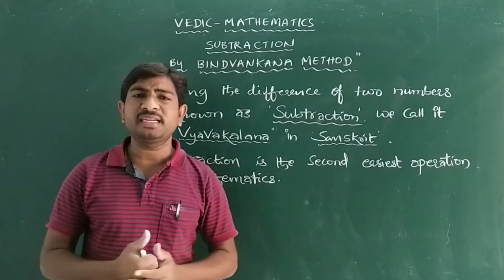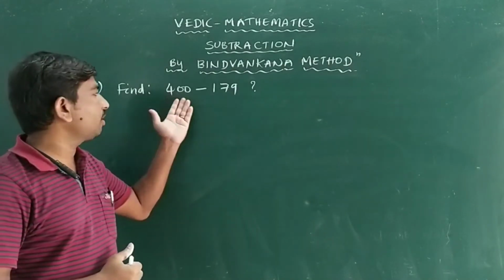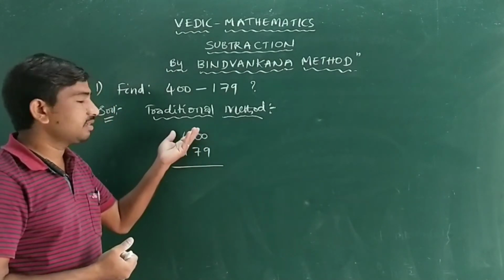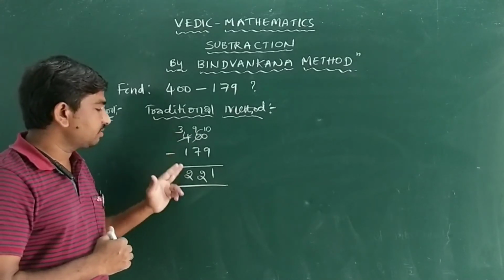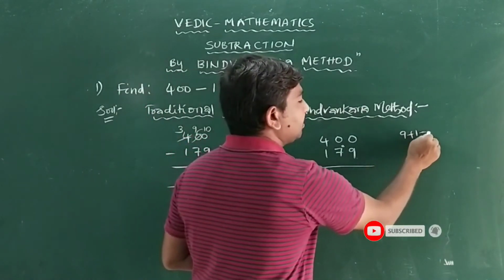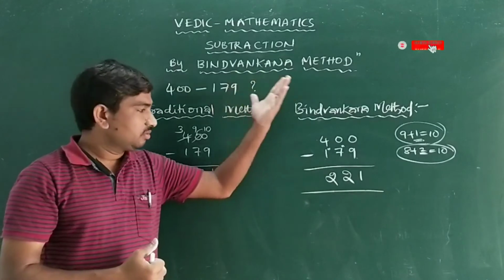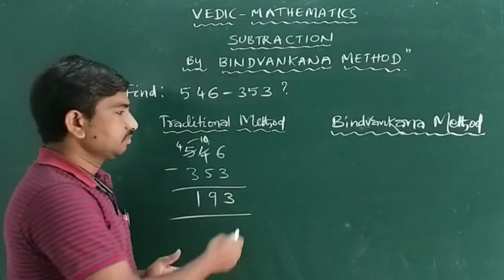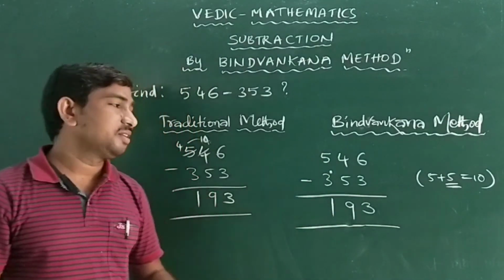Subtraction by Bindvankana Method Vedic Method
Subtraction by Bindvankana Method from Vedic mathematics. It is useful for competitive exams...For. scert... ncert... Students also useful.